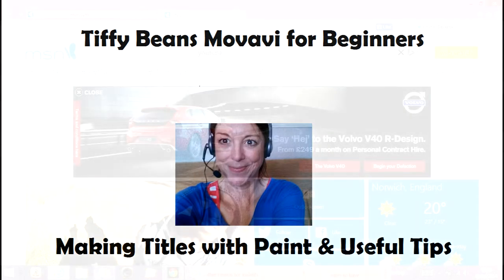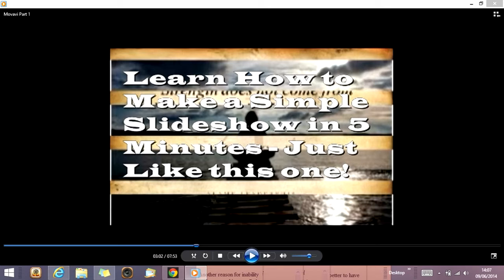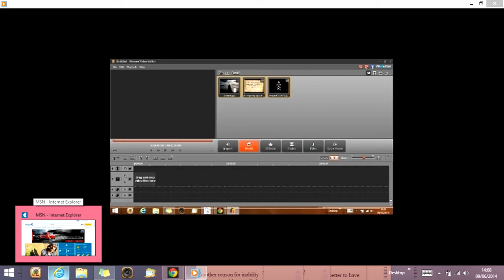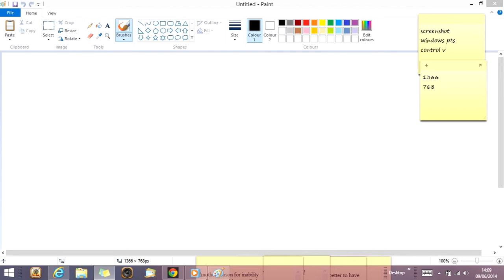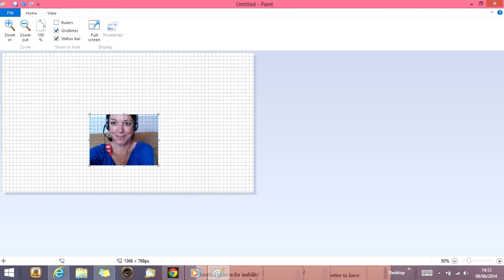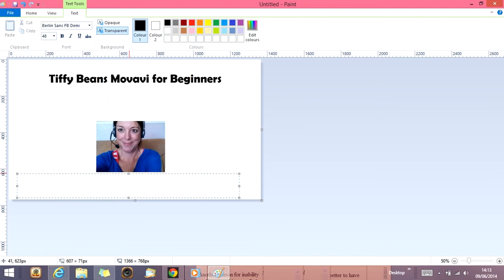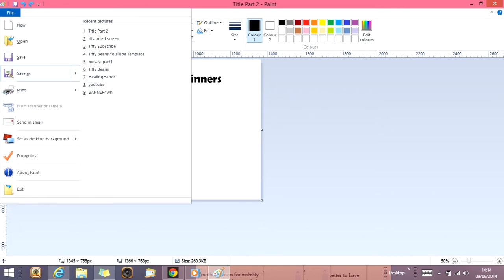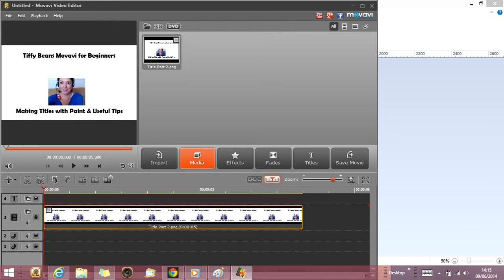Movavi Video Editor for Beginners - Custom Titles - Optimise Quality using Paint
Here I talk about making custom titles and posters using Windows Paint. With Movavi the 1st image or video determines the size of your entire video. So please be sure to watch this to get the best of your software.